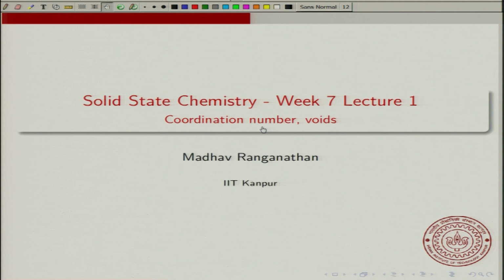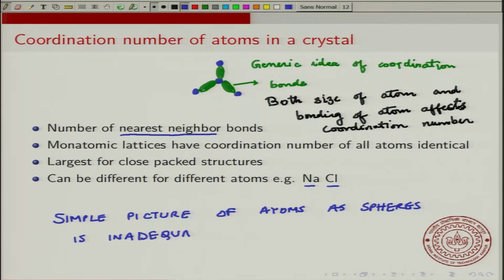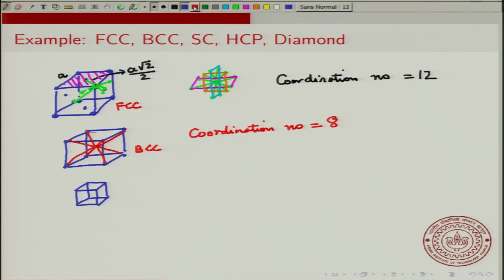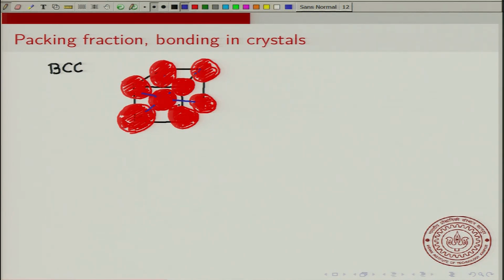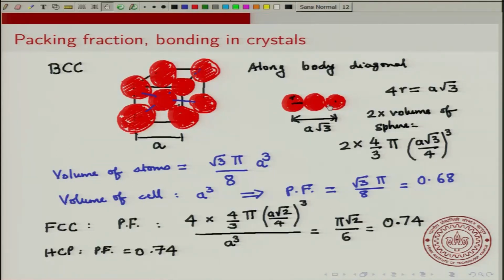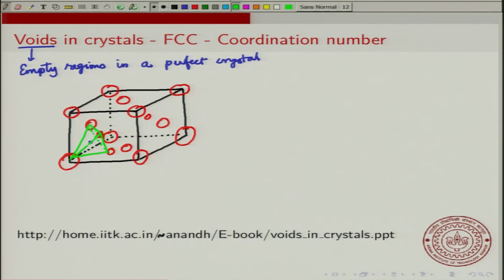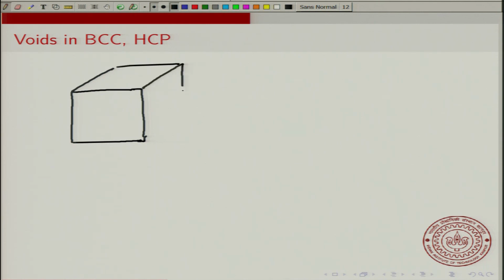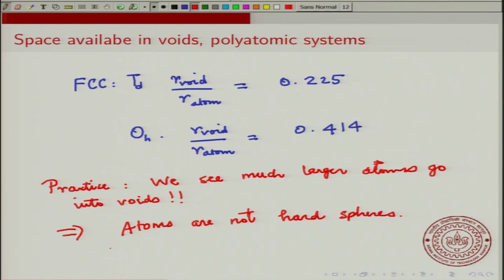noc19-cy16-Lecture 31: Coordination number,Voids